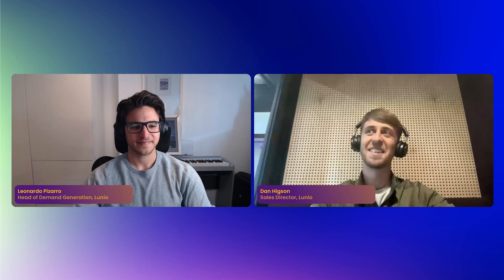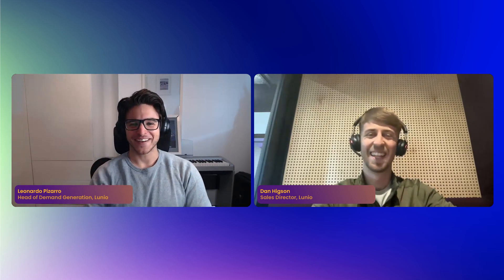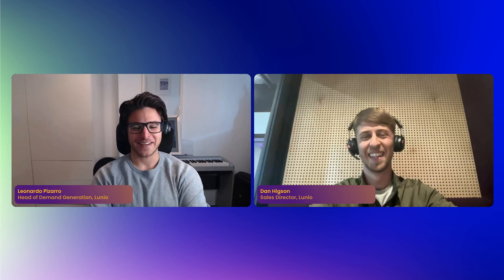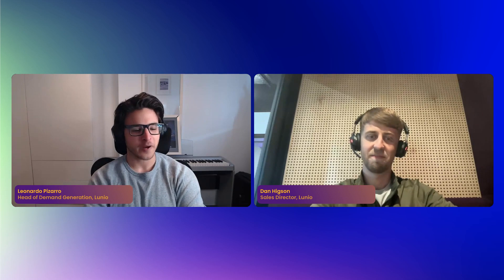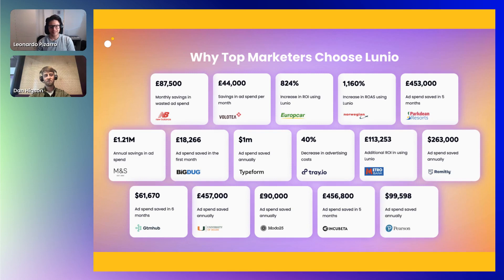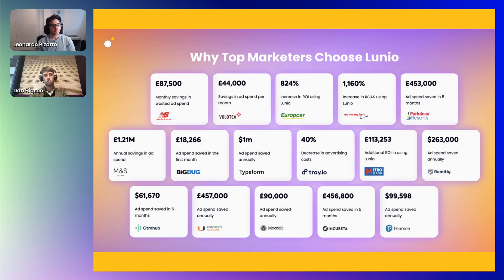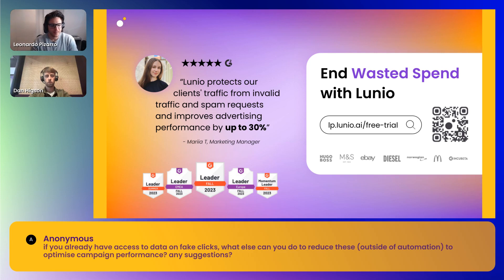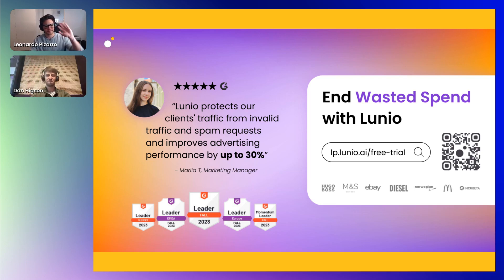Filtering Out Fake Ad Engagements with Lunio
Timestamps
00:00 – Intro
03:57 – Agenda
04:35 – How Lunio works in 3 easy steps
07:27 – Lunio product overview
14:50 – Analyse One, Protect All: Multi-channel IVT protection
17:40 – Channel-level protection
20:20 – How to leverage invalid traffic data
31:20 – Exploring the Lunio clicks log
36:20 – How to audit your paid traffic for IVT
36:40 – Q&A